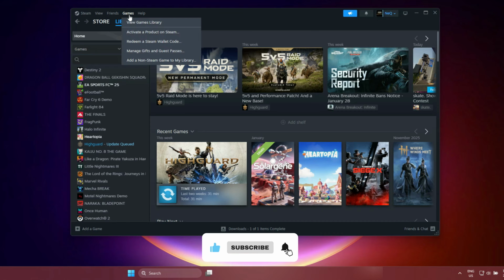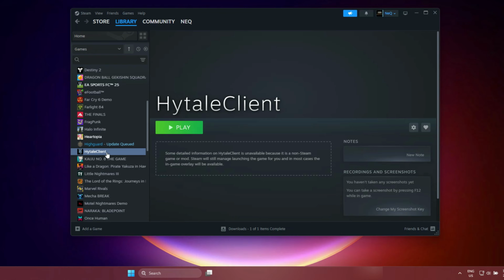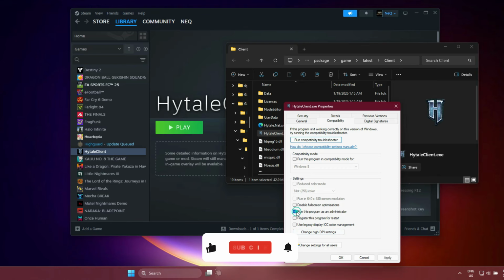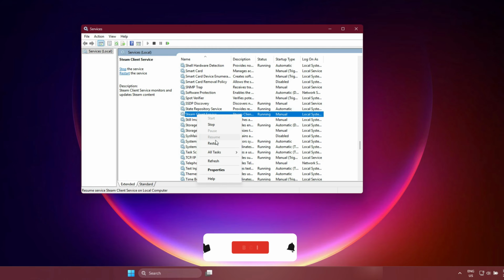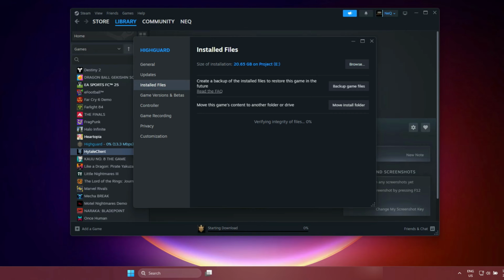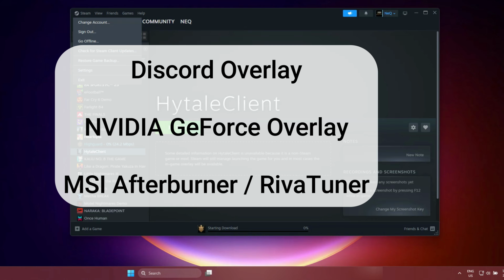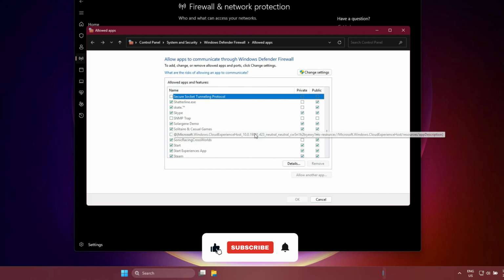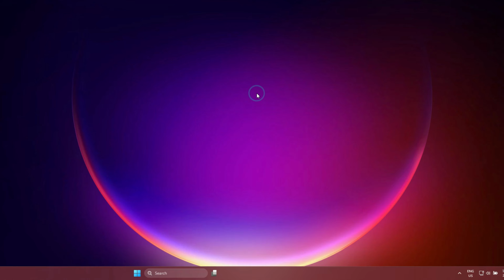Fix Unable to Initialize Steam Error | Please Restart the Game from Steam (100% Working)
Are you getting the error “Unable to initialize Steam. Please restart the game from the Steam client” while launching a game on PC?
This issue can appear due to Steam services not running properly, corrupted game files, permission problems, or firewall conflicts.

In this video, I show you all working fixes to solve the Steam initialization error on Windows 10 and Windows 11. These solutions work for all Steam games, including newly installed and existing titles.

✅ What You’ll Learn in This Video:

Fix unable to initialize Steam error on PC

Launch games correctly from Steam

Restart Steam services properly

Verify Steam game files

Fix Steam admin permission issues

Disable overlays causing Steam launch errors

Allow Steam through Windows Firewall

Reset Steam configuration safely

💻 Commands Used in This Video:
services.msc

steam://flushconfig

⚠️ Note: Always launch your games from the Steam Library to avoid this error.

▬▬▬▬▬▬▬▬▬ஜ۩۞۩ஜ▬▬▬▬▬▬▬▬▬
▬▬▬▬▬▬▬▬▬ஜ۩۞۩ஜ▬▬▬▬▬▬▬▬▬